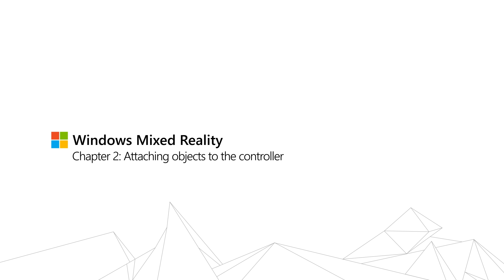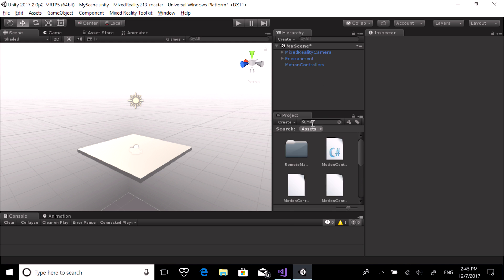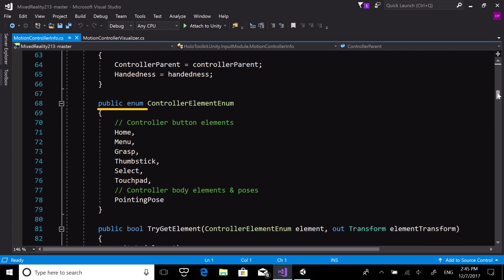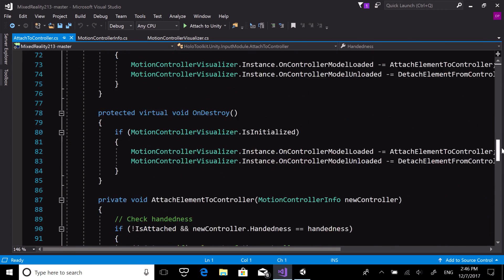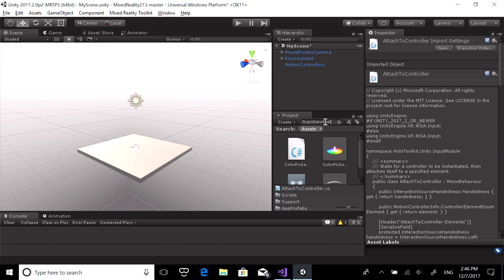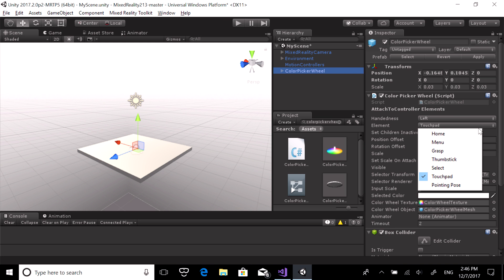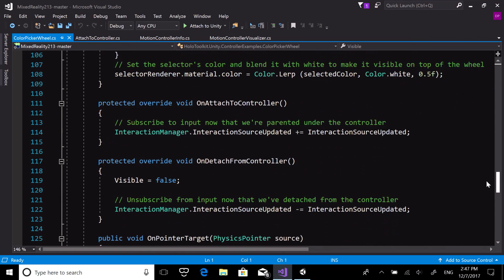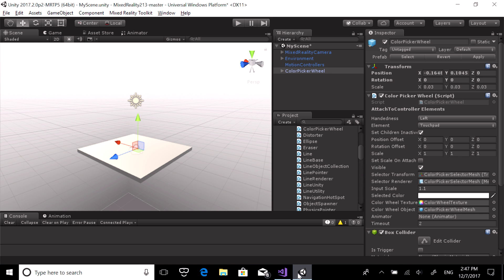Windows Mixed Reality: Course 213 - Ch. 2 - Attaching UI elements to the controller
This is the second chapter to the Mixed Reality Academy 213 course.  This series is composed of 6 chapters of a tutorial that will explore the motion controller's input events by creating a simple spatial painting experience. With this app, users can paint in three-dimensional space with various types of brushes and colors.